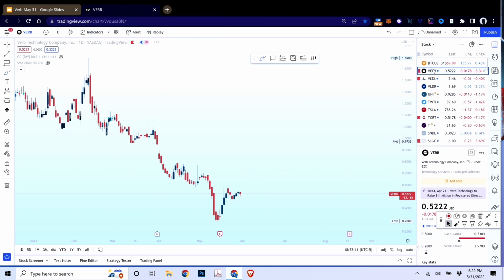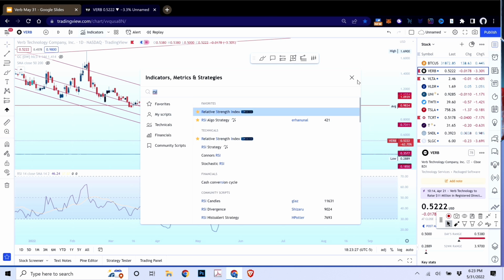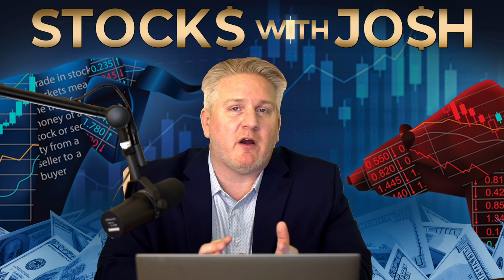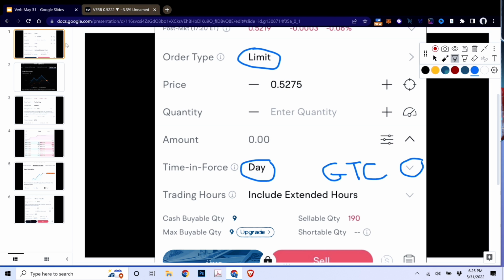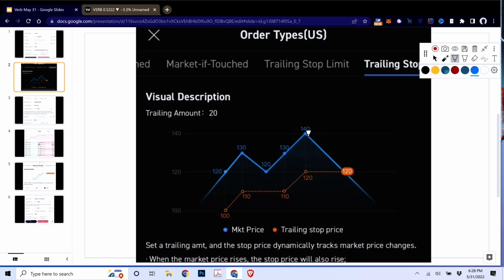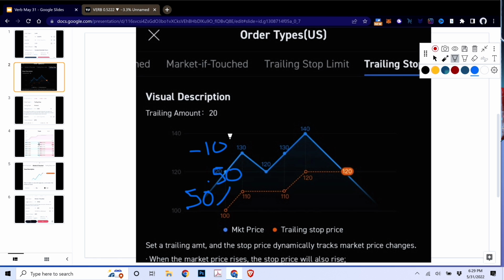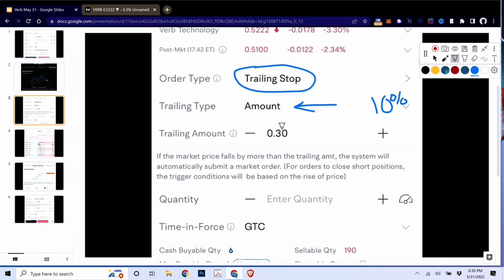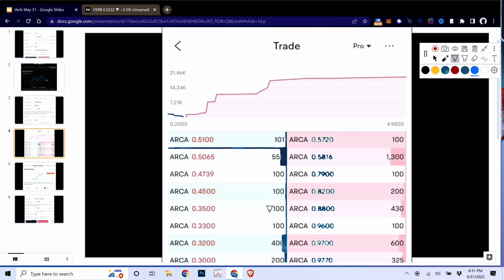Swing Trading | Small Account Challenge Update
💰 moomoo Open&Deposit to your Account & Get up to 10 Free stocks Valued up to $25,000

This video was created to help people learn more about trading stocks and or Investing in the stock market. I suggest stocks weekly to day traders and investors to consider.